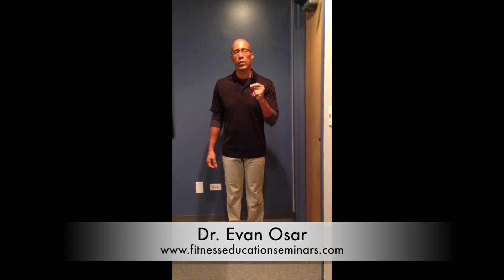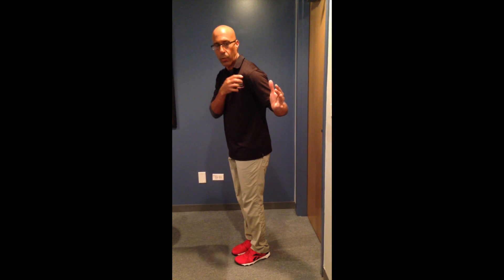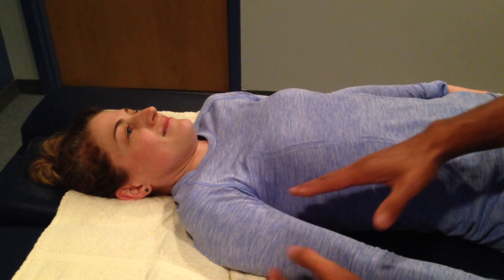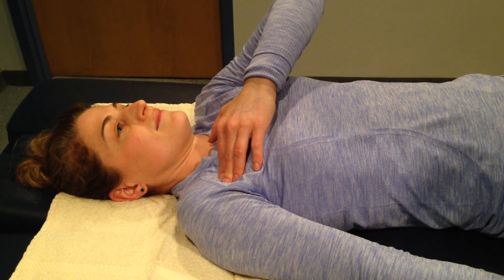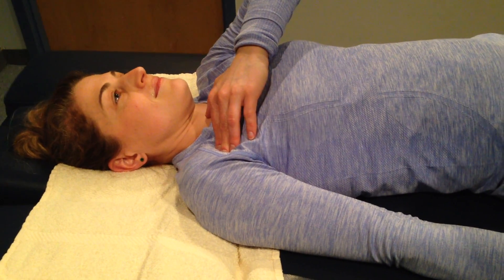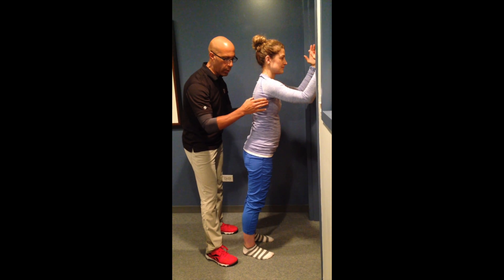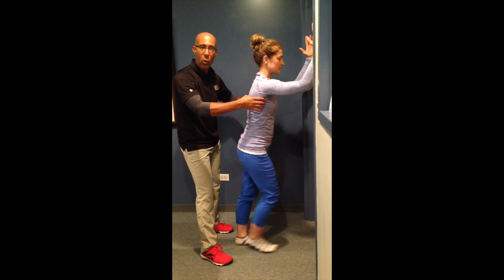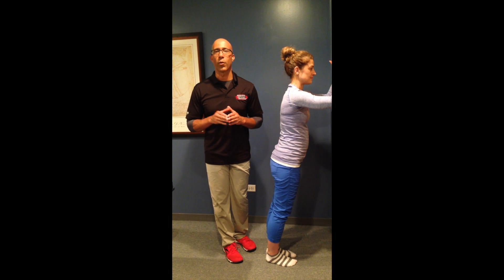Winged Scapula or Winging Shoulder Blades with Dr. Evan Osar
Dr. Evan Osar looks at the cause of winged shoulder blade (scapula) and what you can do to help you clients.